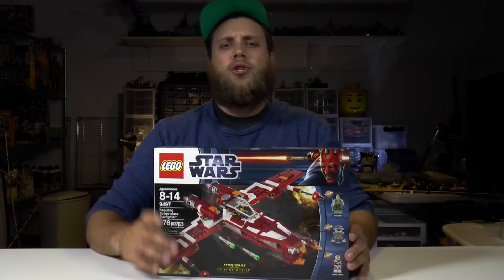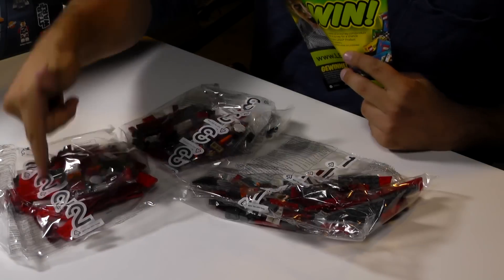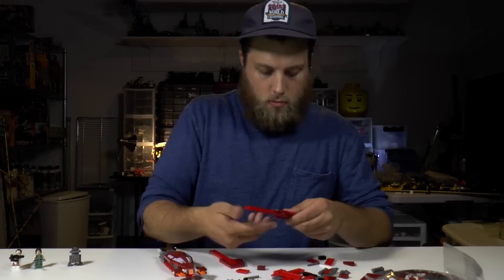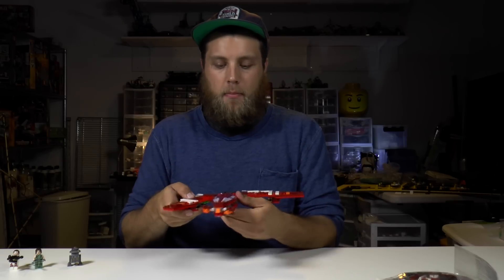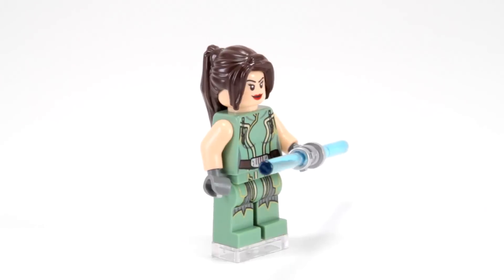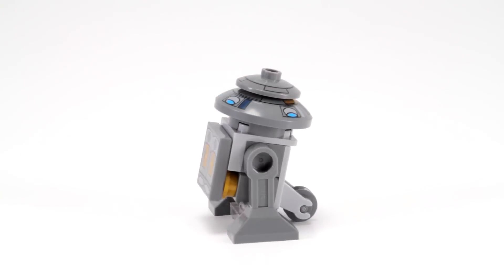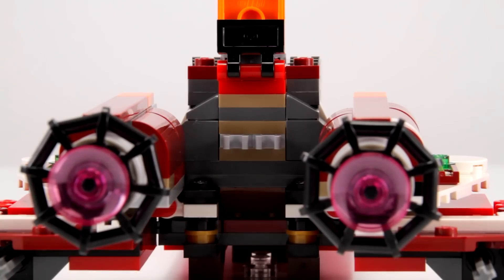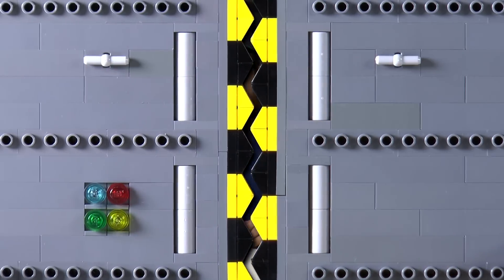Lego Star Wars Republic Striker-class Starfighter Set 9497 | Unbox Build Time Lapse Review